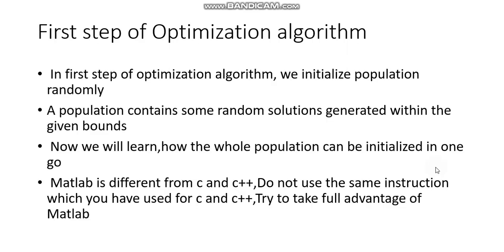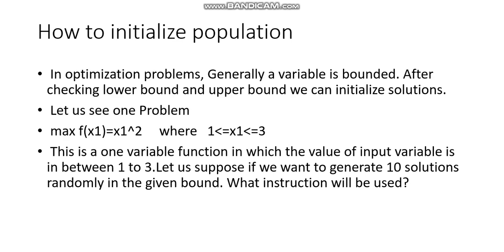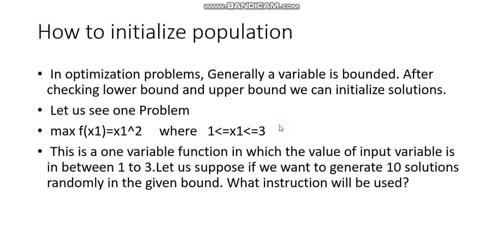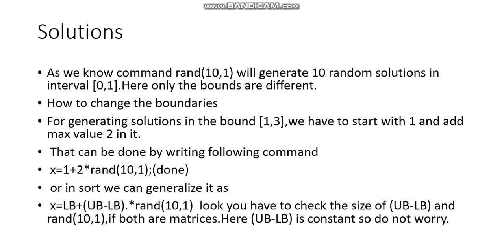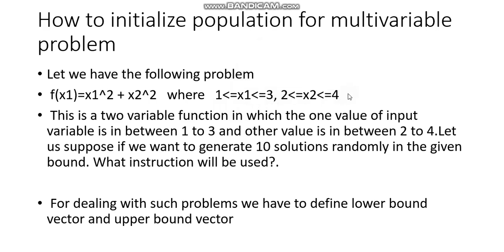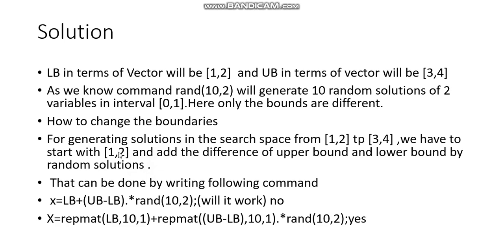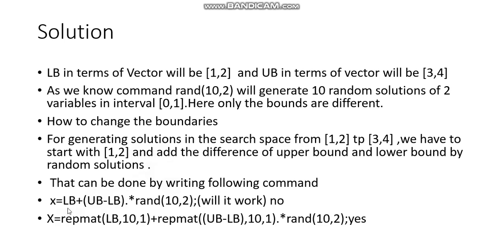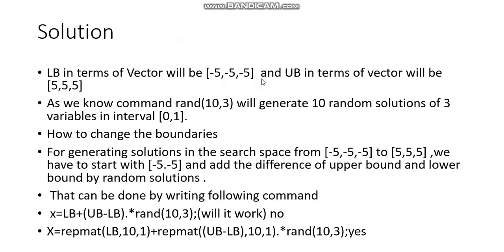Matlab programming for nature inspired algorithm(second presentation)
How to initialize population in PSO(Particle swarm optimization) in matlab
matlab
dimension
Genetic Algorithm